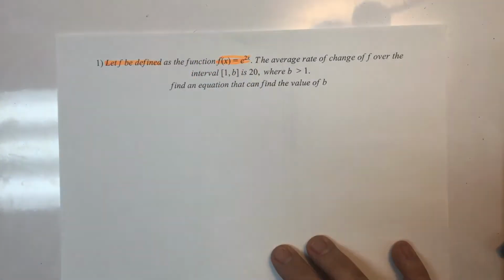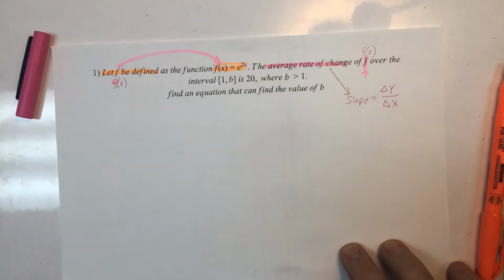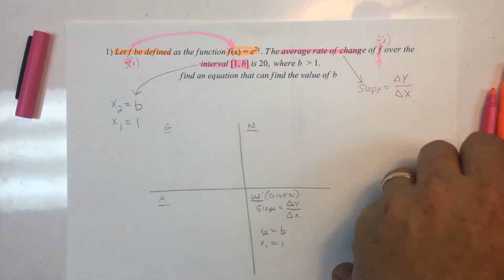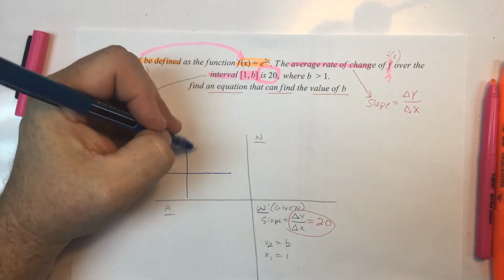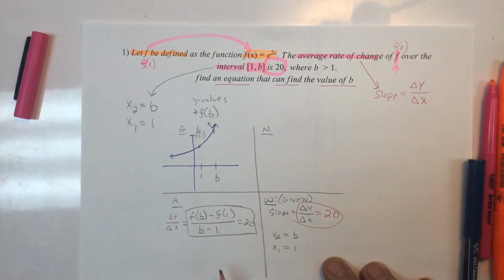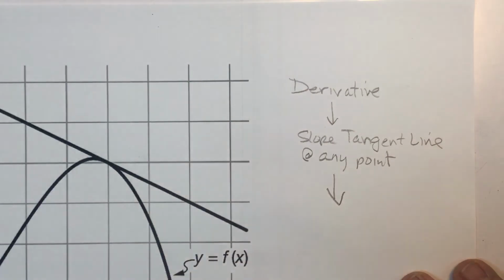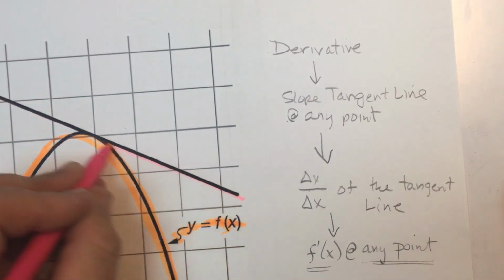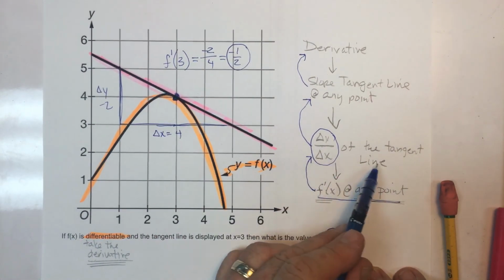AP calculus wording on the test breakdown for derivatives